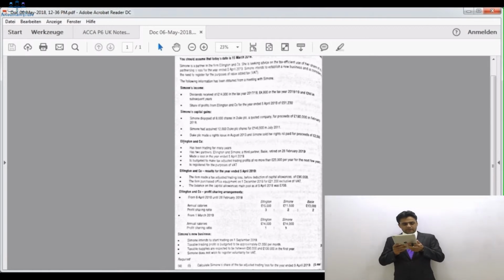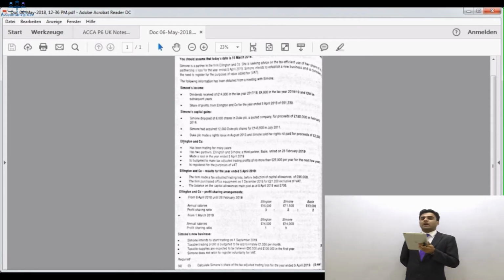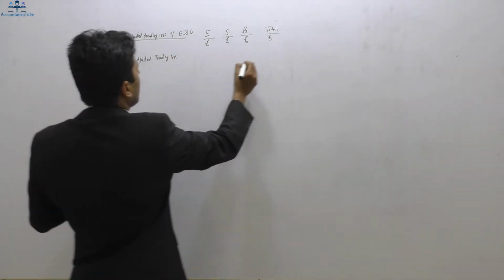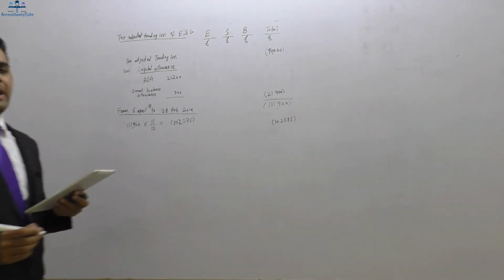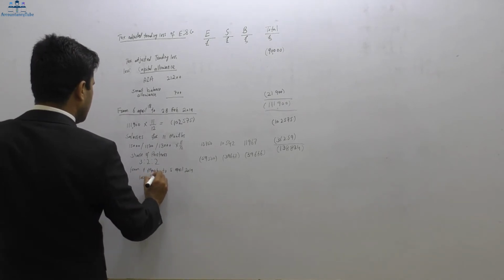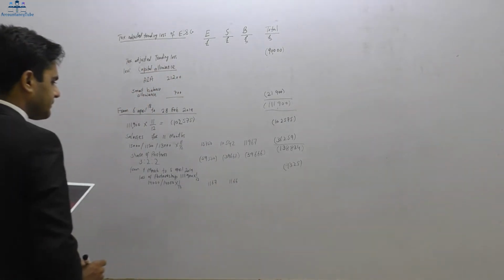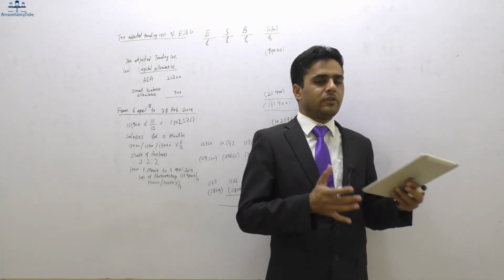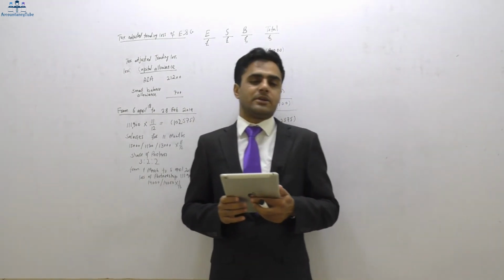ACCA P6 UK | Partnership | AccountancyTube.com